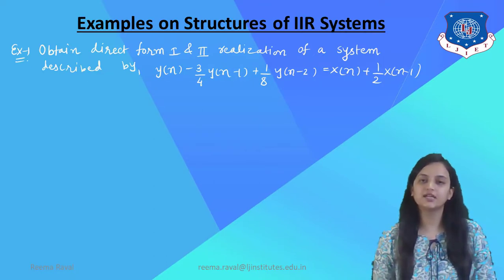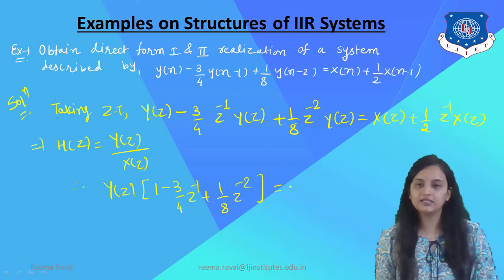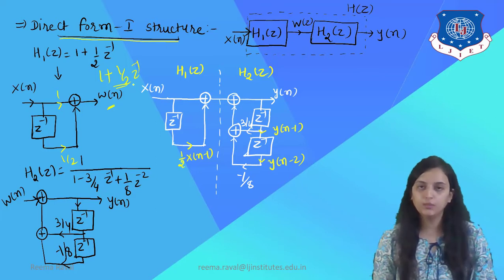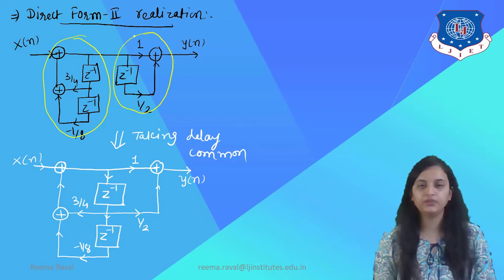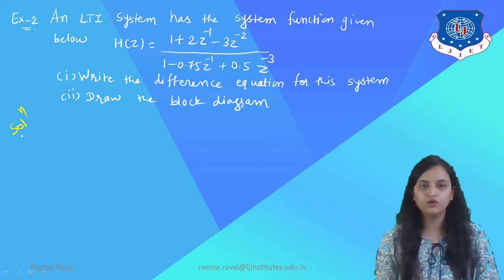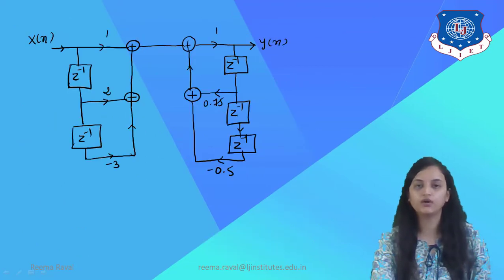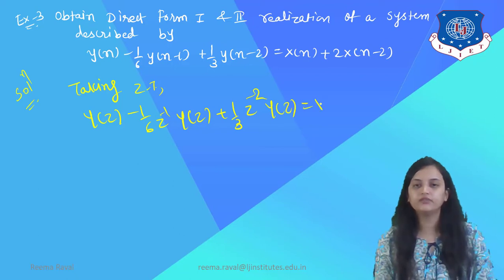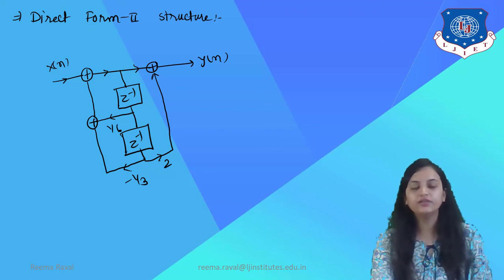SESSION_25_DIGITAL SIGNAL PROCESSING_SEM_7_IC_25_SEPT_2020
TOPIC – Examples on Structures of IIR Systems
Now from the video try to give answers for following questions:
1) Obtain the transfer function H(z) if y(n)-3/4y(n-1)+1/8y(n-2)=x(n)+1/2x(n-1).
2) Obtain the transfer function H(z) if y(n)-3y(n-1)+8y(n-2)=x(n)+2x(n-1).
3) Obtain the Direct Form-I realization if y(n)-3/4y(n-1)+1/8y(n-2)=x(n)+1/2x(n-1).
4) Obtain the Direct Form-I realization if y(n)-3/4y(n-1)+1/8y(n-2)=x(n)+1/2x(n-1).
5) Obtain the Direct Form-II realization if y(n)-3/4y(n-1)+1/8y(n-2)=x(n)+1/2x(n-1).
6) Obtain the Direct Form-II realization if y(n)-3/4y(n-1)+1/8y(n-2)=x(n)+1/2x(n-1).
7) How Direct Form-II realization is better than Direct Form-I realization?